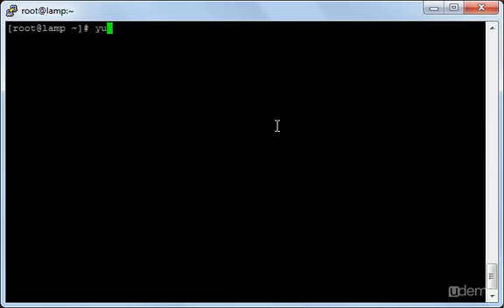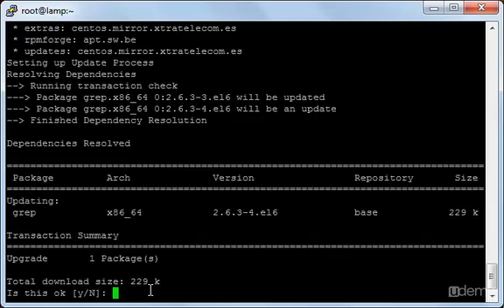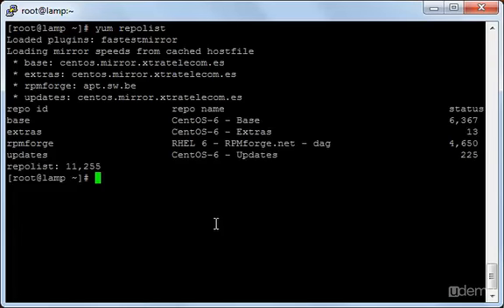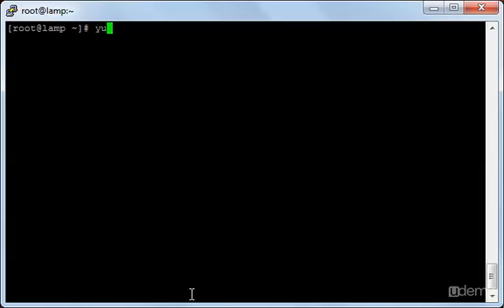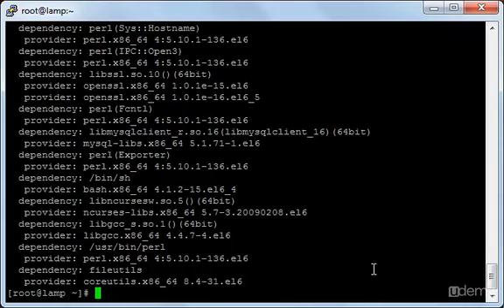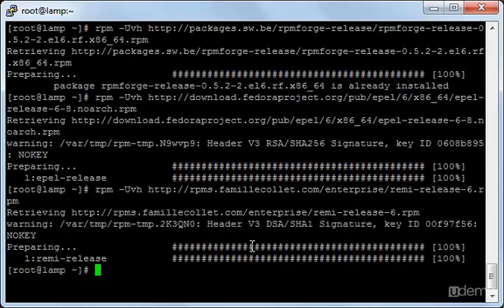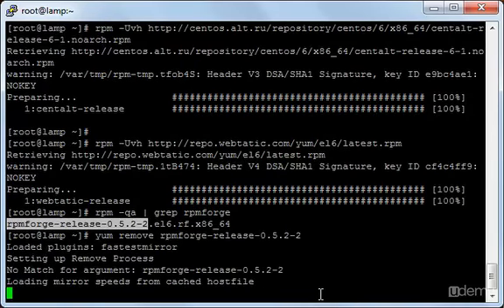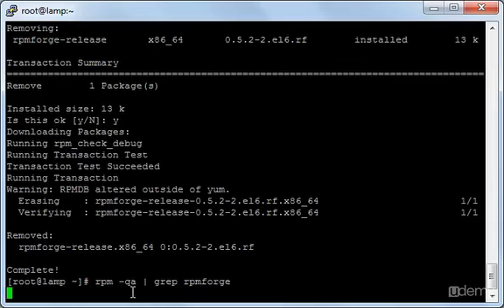Lession 7: Package Managment - Video 2: Installing Packages Using Yum